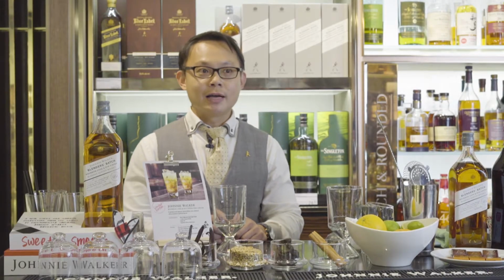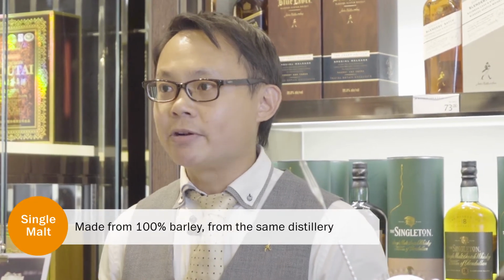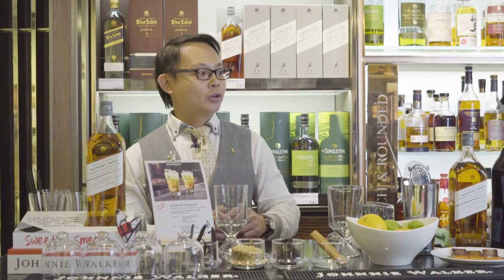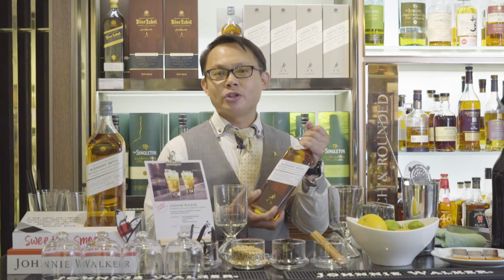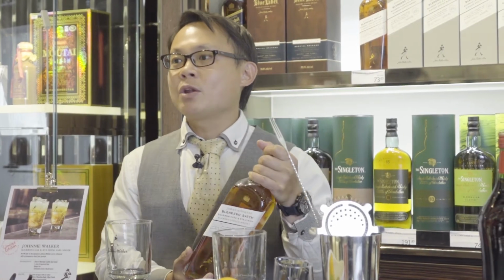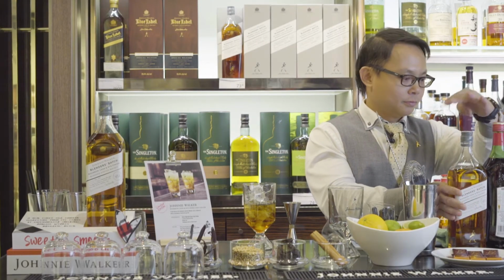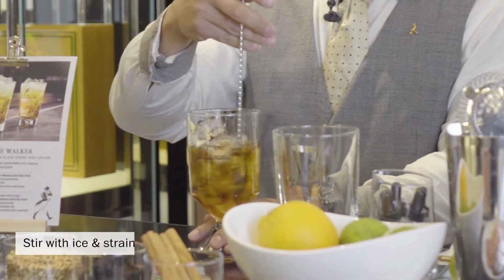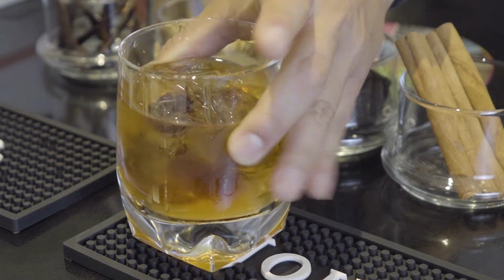DFS - The Whiskey Festival 2017 - Kim Tan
Social Video Lab worked with DFS as part of The Whiskey Festival 2017 to present to its' audience the Limited Edition Johnnie Walker Whiskey and how to make a great tasting cocktail from it.